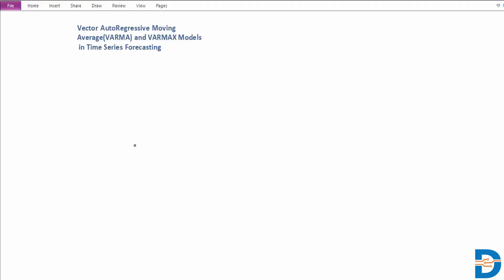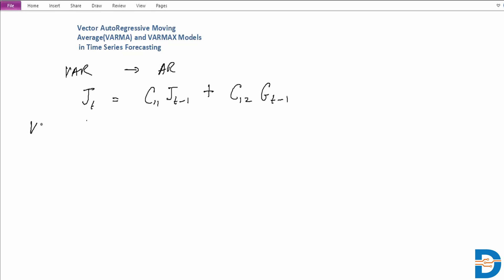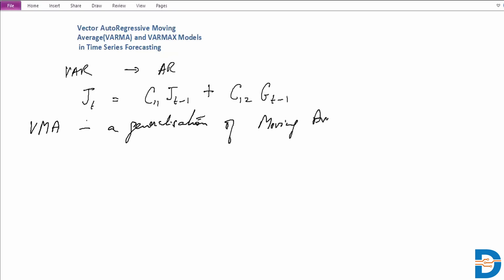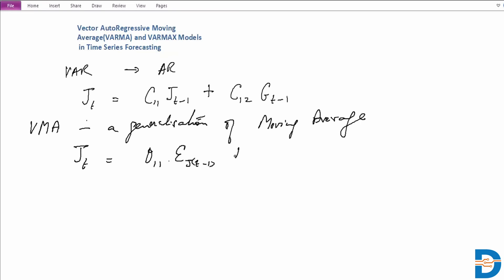VARMA and VARMAX Models in Time Series Forecasting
Watch this video to learn about Vector autoregressive moving-average (VARMA) and VARMAX and how to calculate.